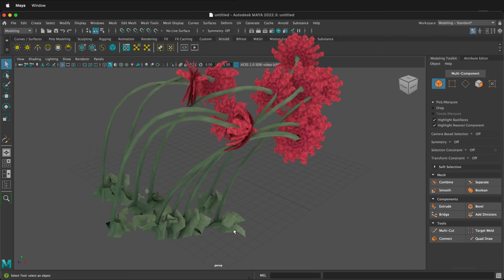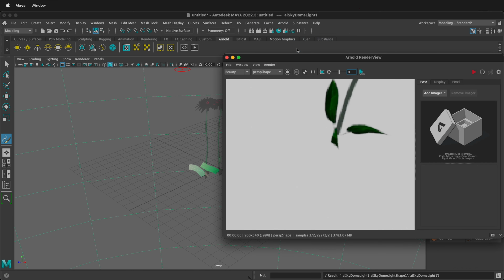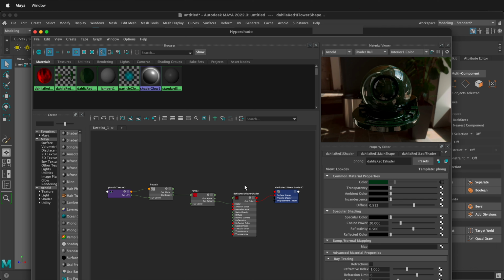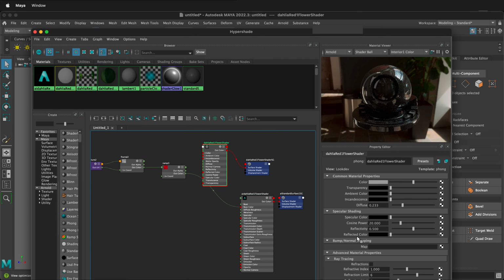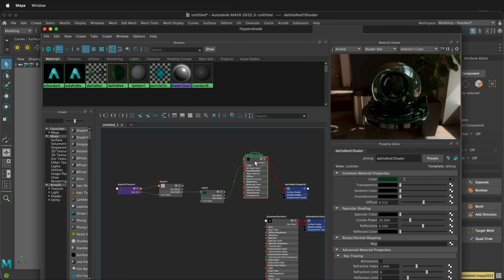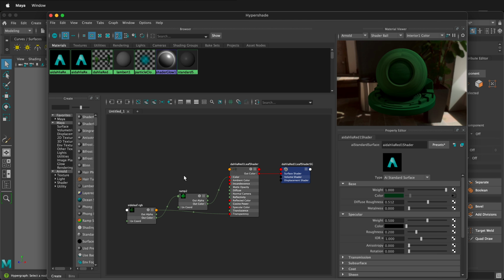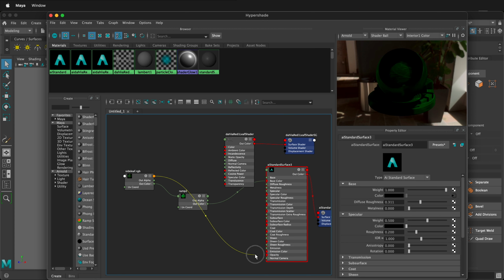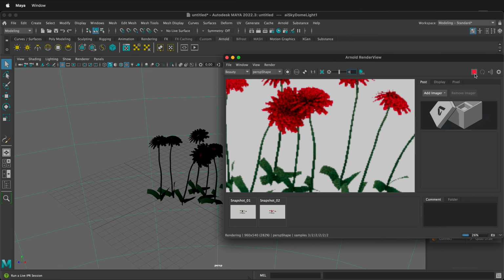Maya Tutorial Render Paint Effects in Arnold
Maya paint effects can create all kinds of interesting objects from flowers to trees to eyeballs to glasses. but when you try to render them with the Arnold renderer in my nothing shows up. That's because you need to convert the paint effects to polygons first.

After you convert them to polygons then the colors are really bad in the Arnold render engine. so you need to change the shaders to AI standard surface shaders.

This tutorial shows you how to change the shaders on the paint effects so they look good in the Arnold render engine in Maya.